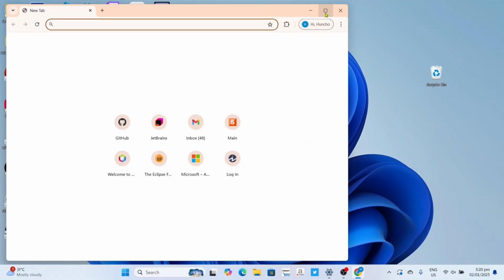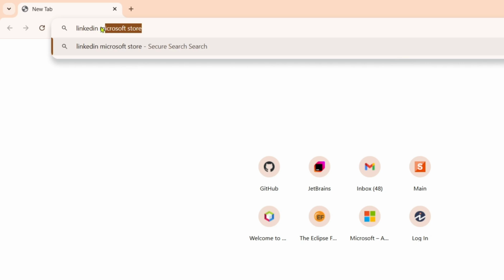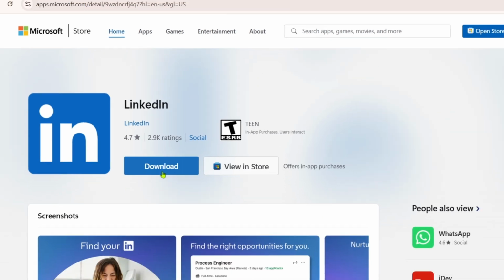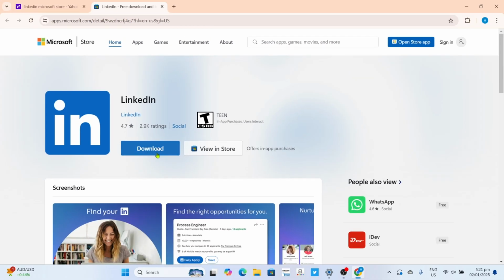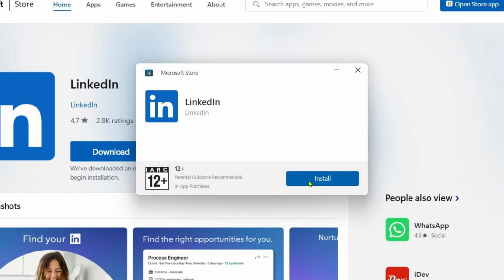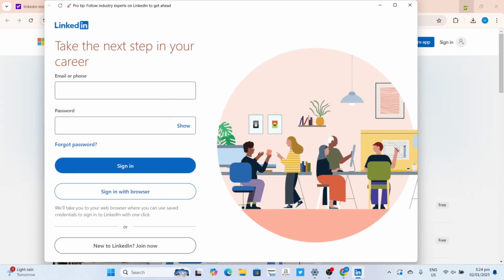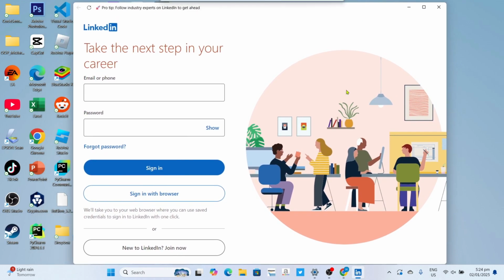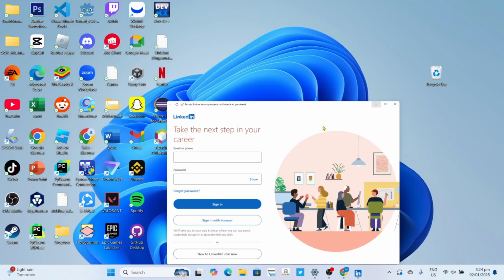How to Download LinkedIn App on PC or Laptop - Easy Step-by-Step Guide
Learn how to install the linkedin app on pc or laptop with this quick tutorial video.